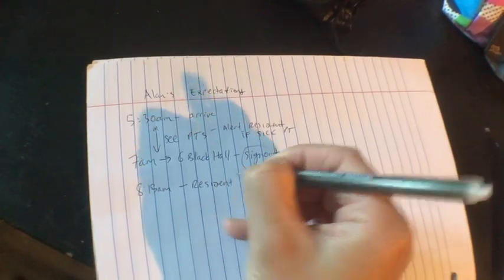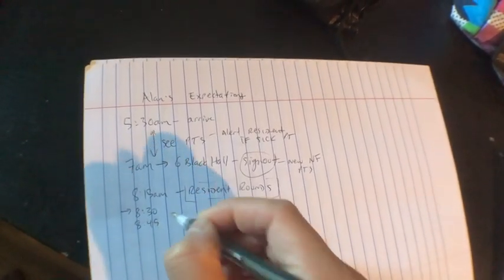Alan's Intern Guide for Internal Medicine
Lenox Hill Hospital